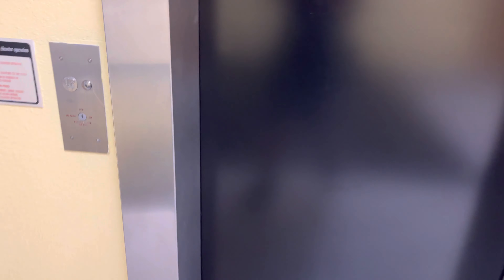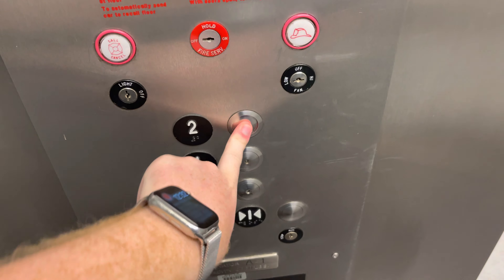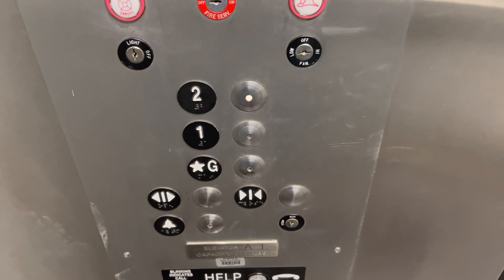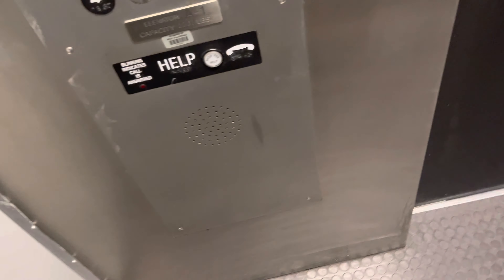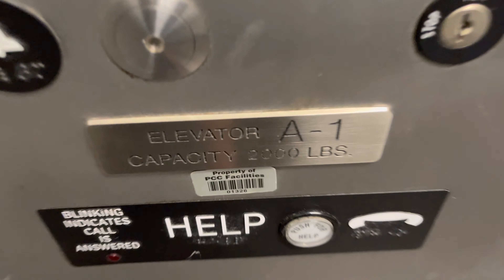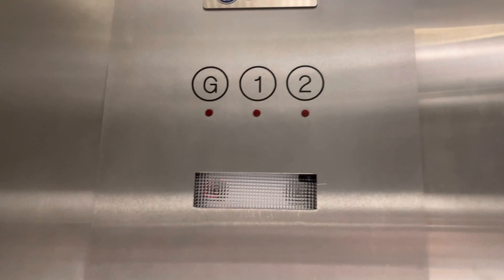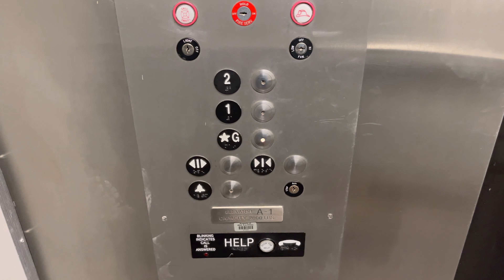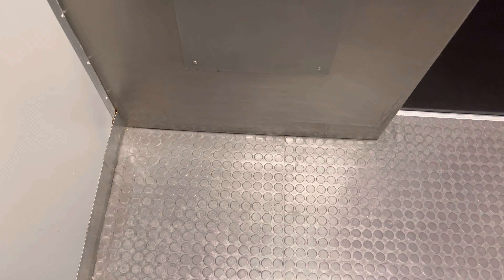ThyssenKrupp Hydraulic Elevator/Lift @ Building A (Santa Rita) PCC West Campus Tucson AZ